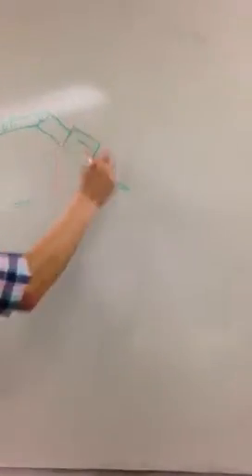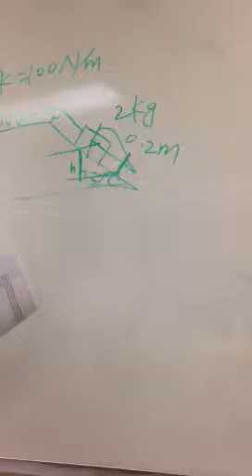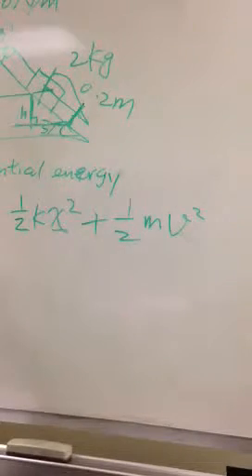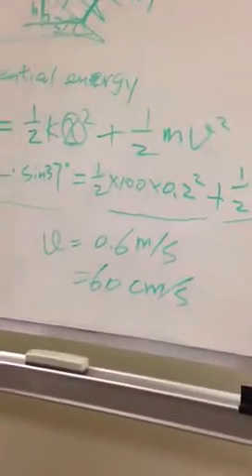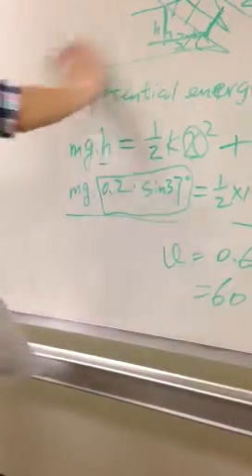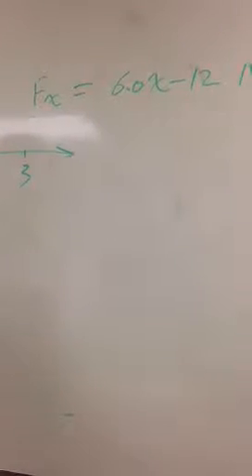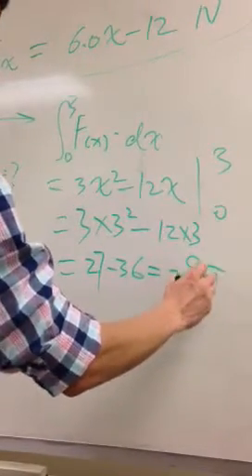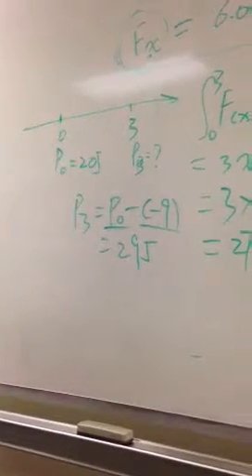Study guide potential energy